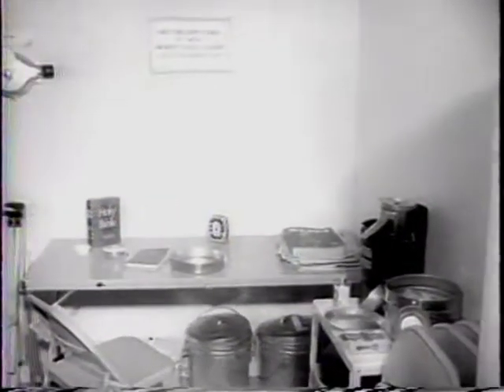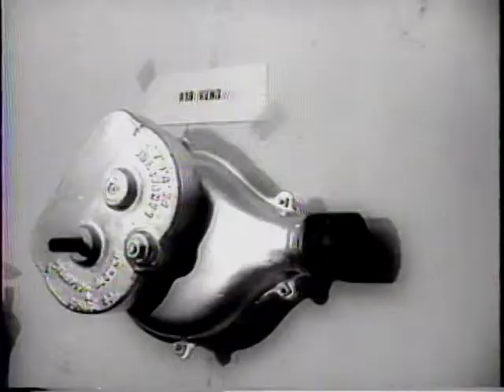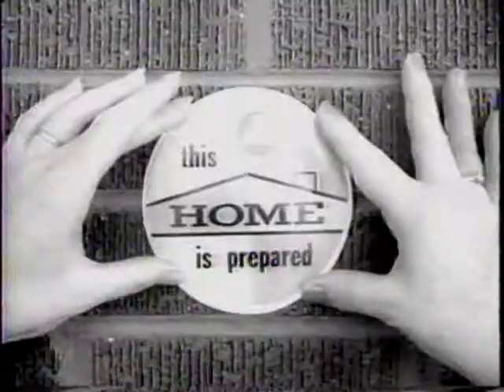Denver Model Homes With Fallout Shelter (1959)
Denver model homes with built-in fallout shelter, bunk beds, air blower, CD sticker (partial newsreel)